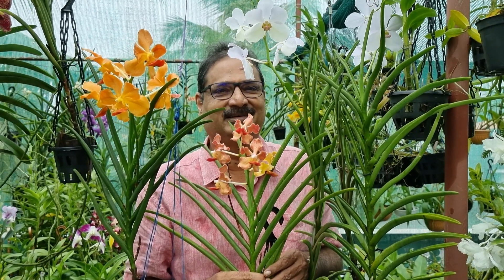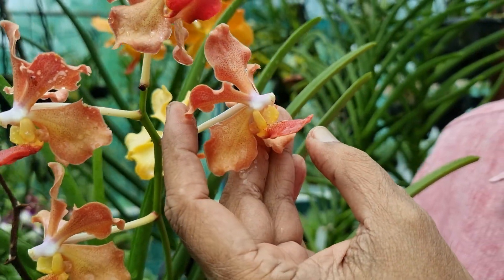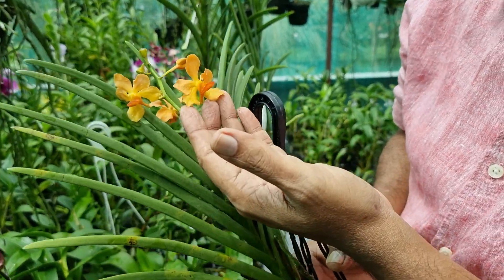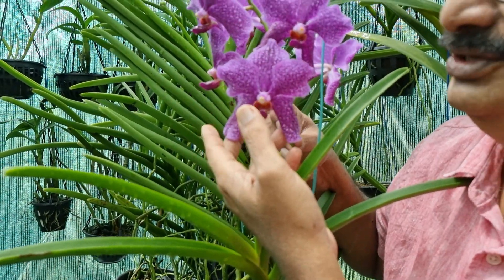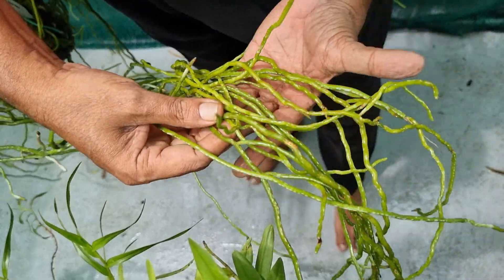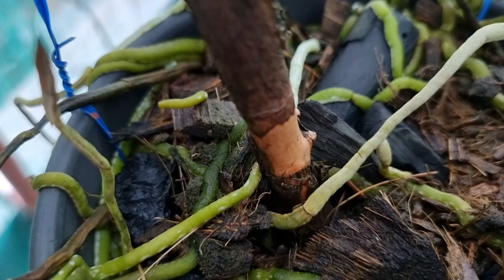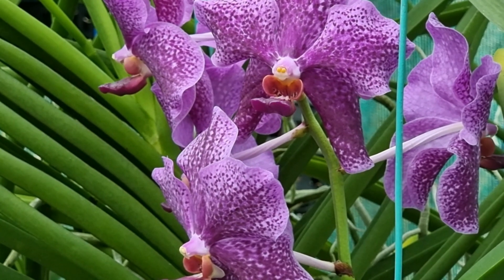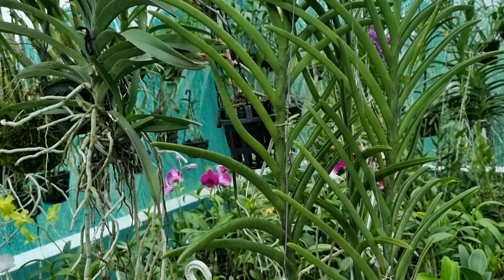HOW TO GROW SEMI TERETE VANDA BY DR L JOSE